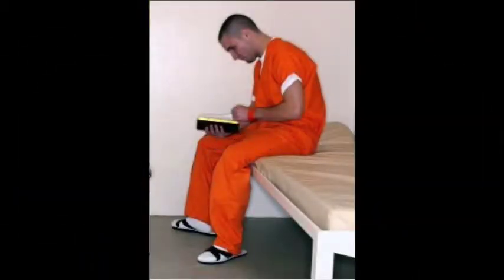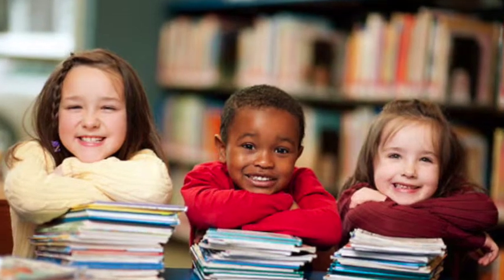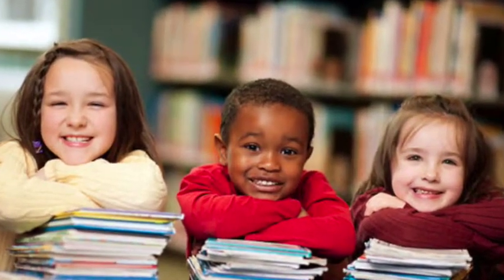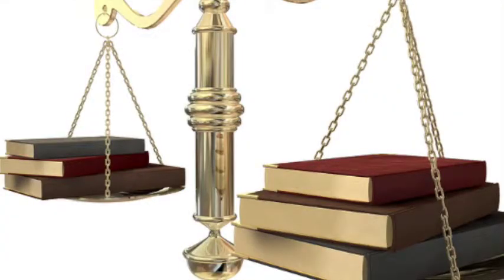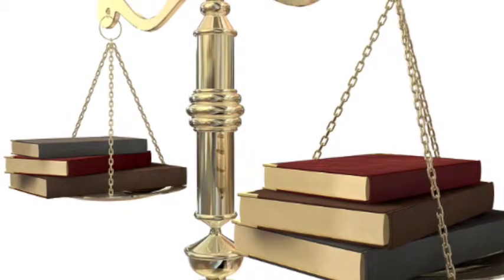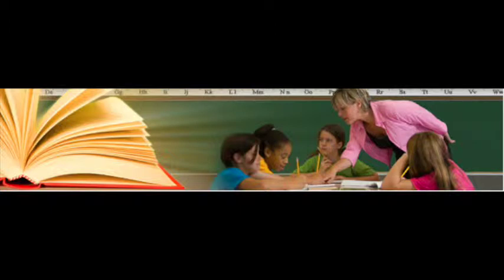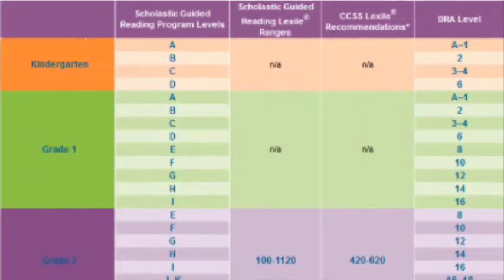EDRD 400 I Believe Final Project